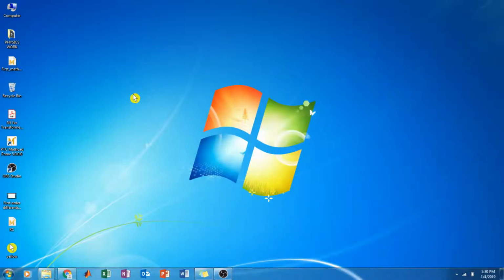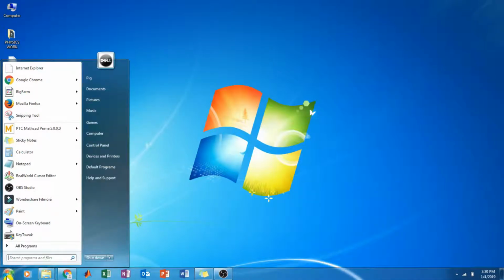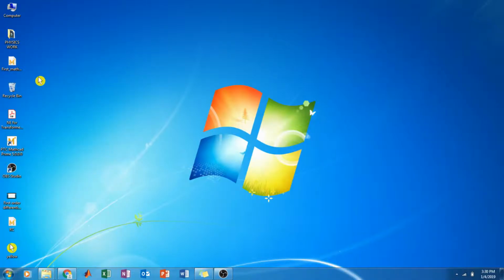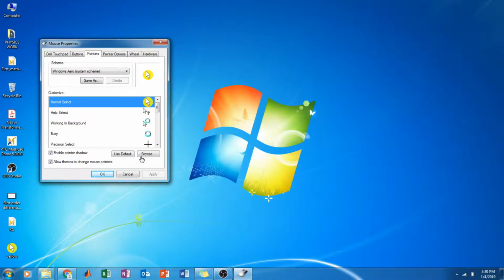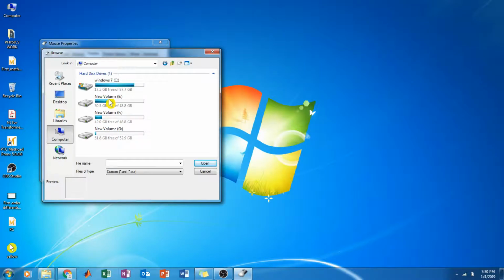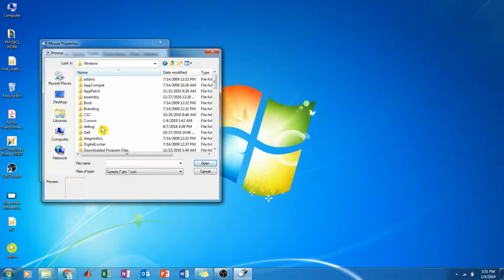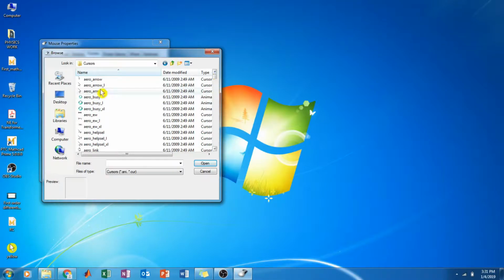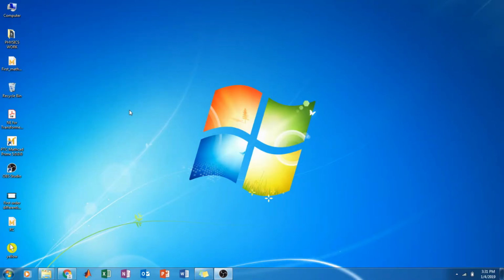How To Get The Default Mouse Cursor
Real world cursor editor